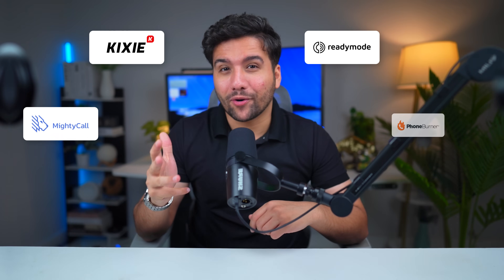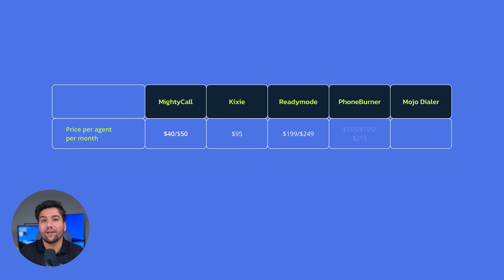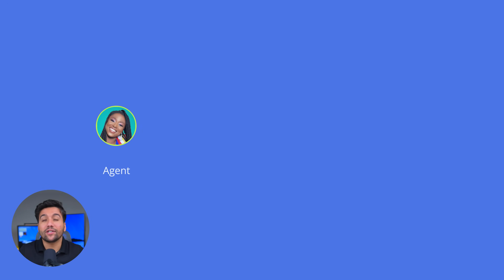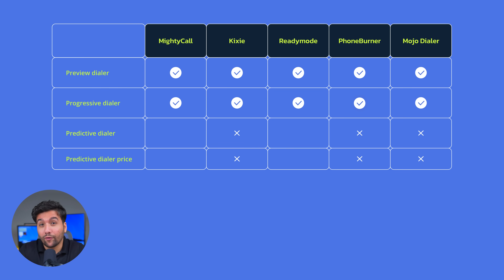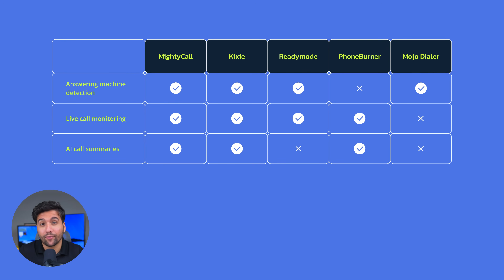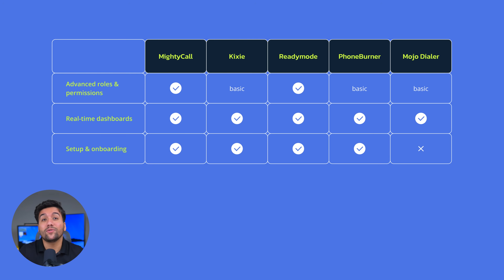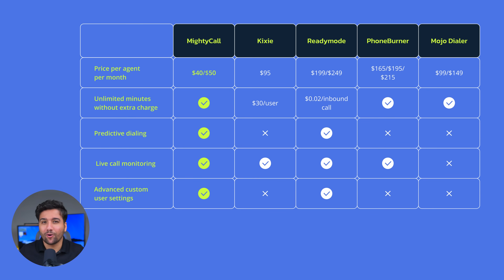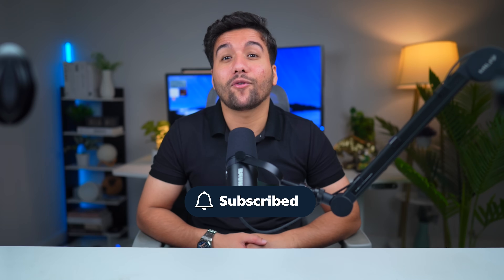Best Auto Dialer Software 2025 Compared: MightyCall, Kixie, Readymode, PhoneBurner and Mojo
00:00 – Best Auto Dialer Software 2025 (Top 5 Compared)
00:19 – Pricing Breakdown & Call Minute Limits
01:37 – Dialing Modes Explained (Preview, Progressive, Predictive)
02:51 – Key Features: AI, Voicemail Detection & Call Summaries
03:24 – User Management, Roles & Permissions
04:00 – Setup, Support & Onboarding Comparison
04:27 – Final Verdict: Which Dialer Is Best for Your Team?

Looking for the best auto dialer software in 2025? In this ultimate comparison, we put MightyCall, Kixie, Readymode, PhoneBurner, and Mojo Dialer head-to-head. Whether you're running a call center, managing a remote sales team, or scaling outreach, choosing the right dialer software is critical.

We compare pricing, predictive dialing, progressive and preview modes, support, onboarding, AI call summaries, answering machine detection, live call monitoring, real-time dashboards, and more. Learn which auto dialer offers the most value, advanced features, and scalability without breaking the bank.

🔥 Auto dialer showdown includes:

• Price per user breakdown
• Unlimited minute policies
• Predictive dialer availability and other modes compared
• Time-saving automation features
• AI call notes, live monitoring, and analytics tools
• White-glove onboarding and customer support

📈 Whether you're considering MightyCall or comparing it to Kixie, Readymode, PhoneBurner, or Mojo, this review gives you all the details to make the right choice.